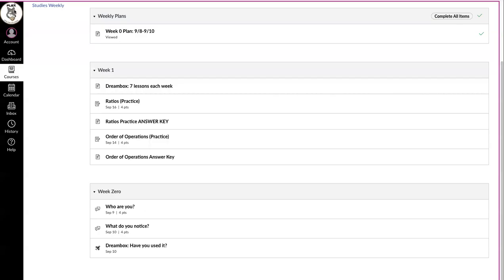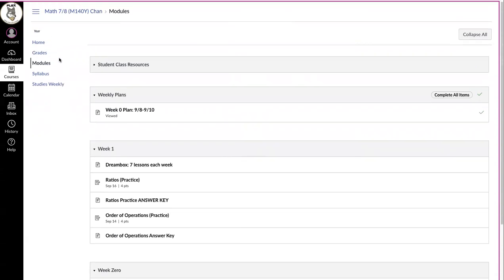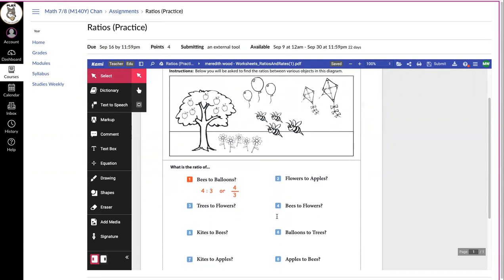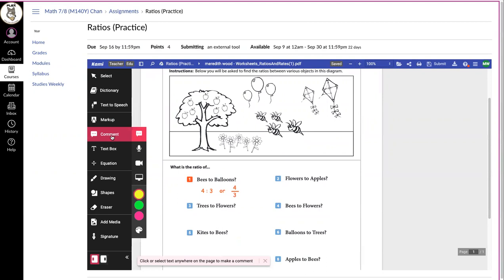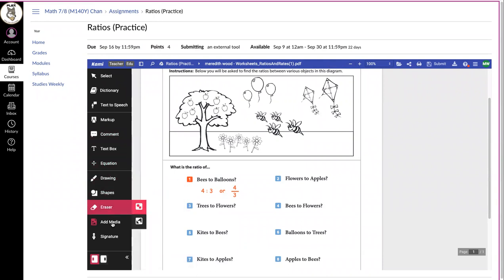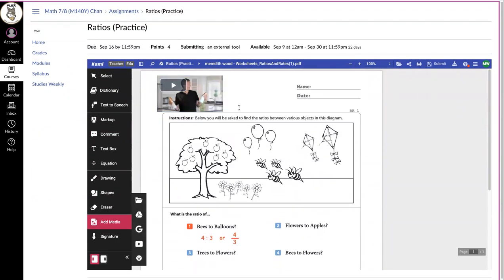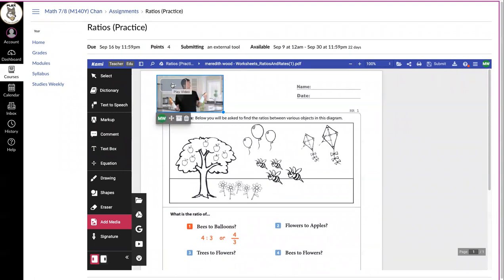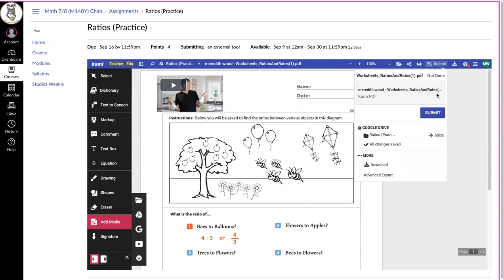Kami Submit an Assignment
How to submit a canvas assignment using Kami.